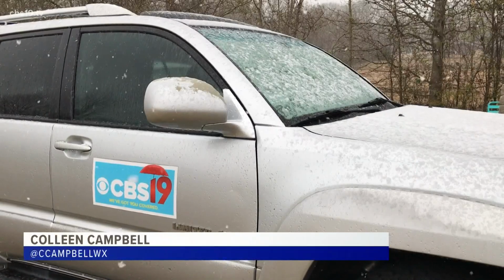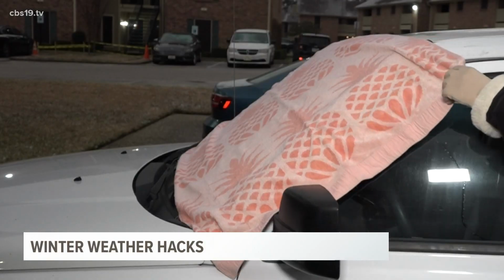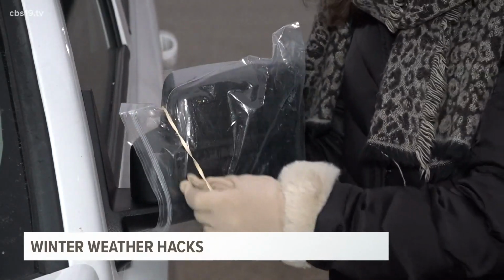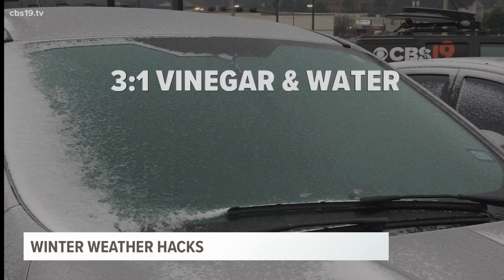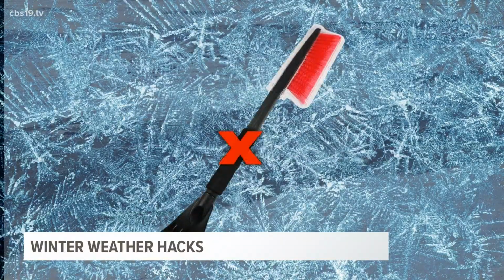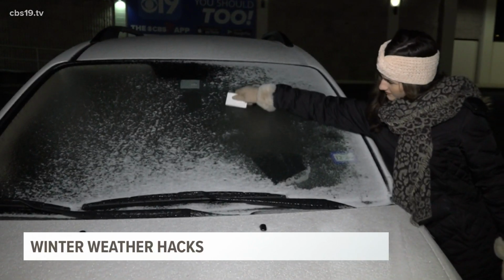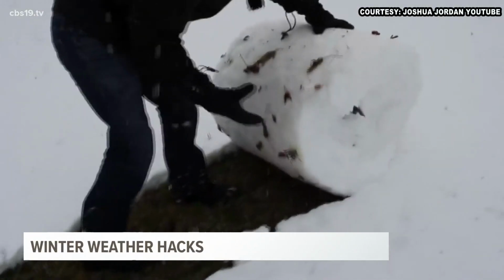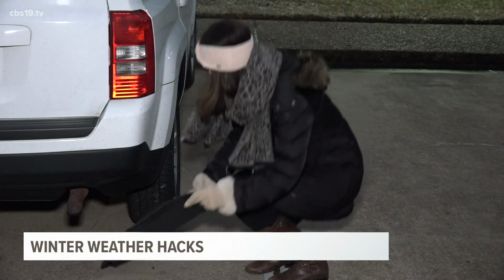Winter weather hacks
These winter hacks may help you out in a pinch!